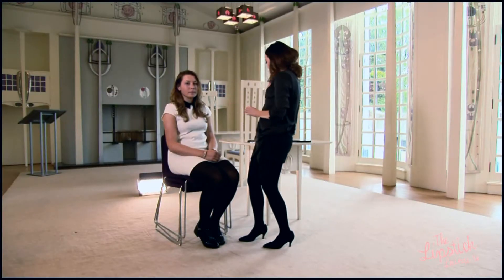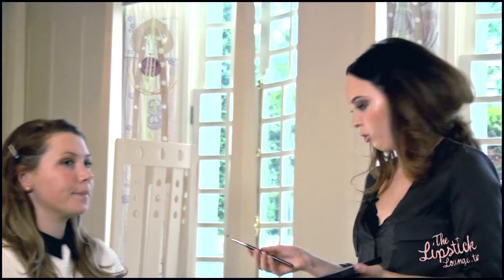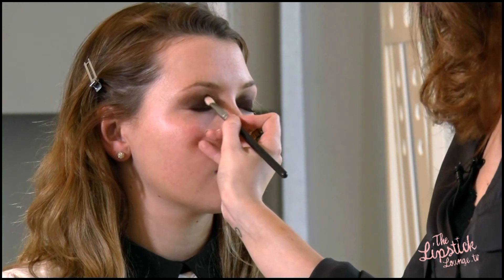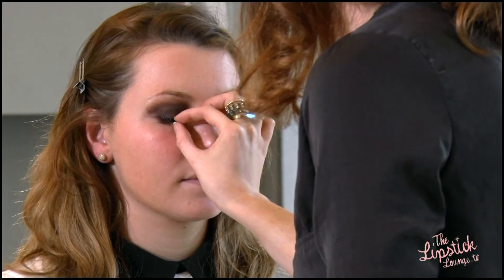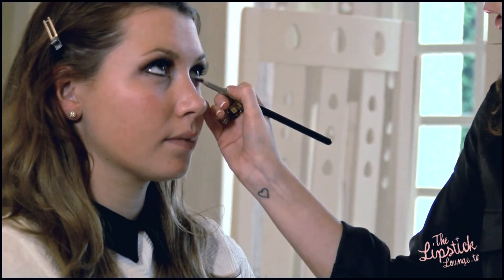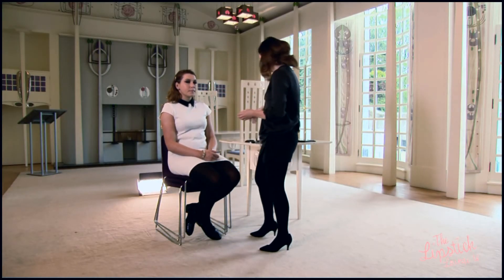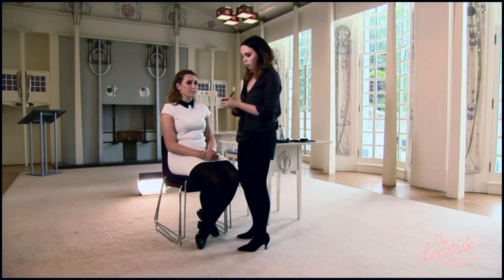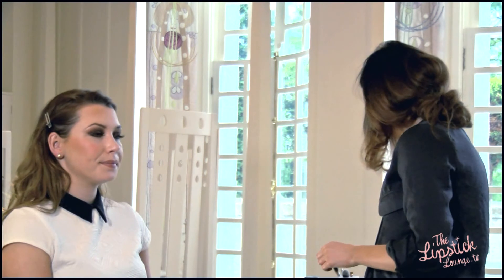Warm Smokey Eye Bridal